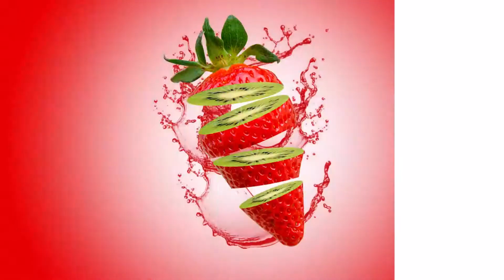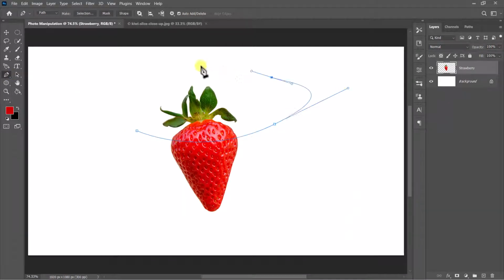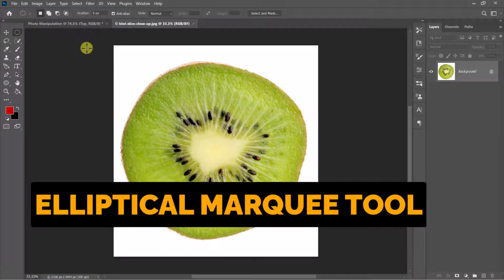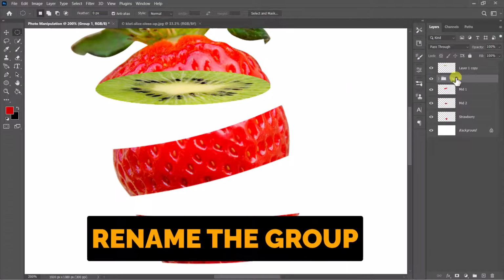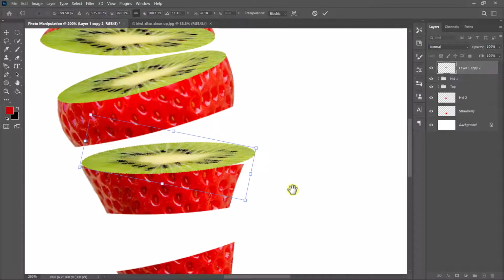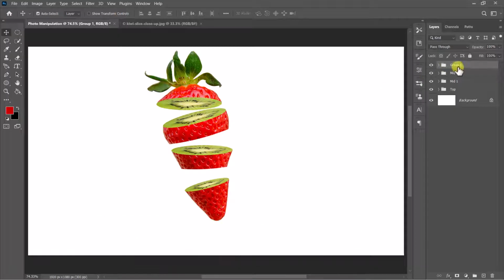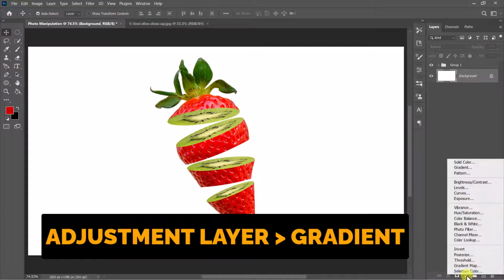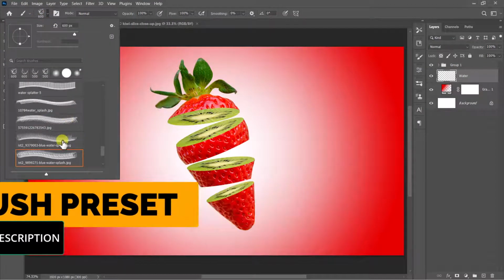Strawberry Fruit Slice in Photoshop | Water Splash Manipulation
Strawberry Fruit Slice in Photoshop | Water Splash Manipulation. In this advanced photoshop tutorial video, I’ll show you, How to create Strawberry fruit slice effect using very powerful software in Adobe Photoshop 2023.

💠Software used in this video: Adobe Photoshop 2023